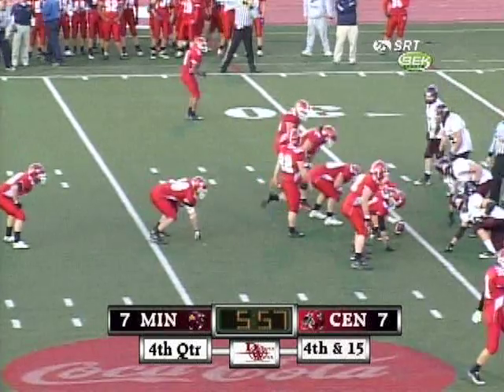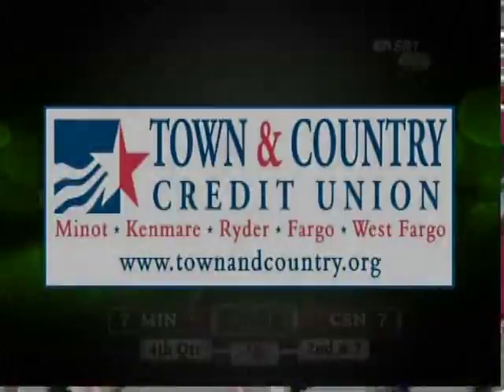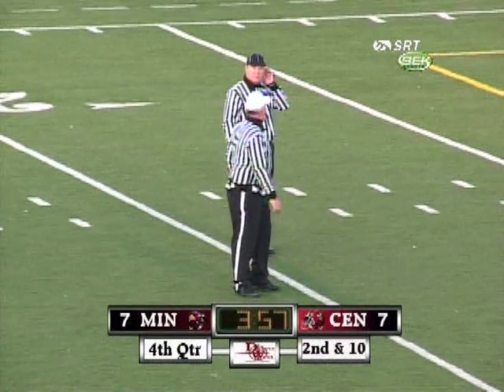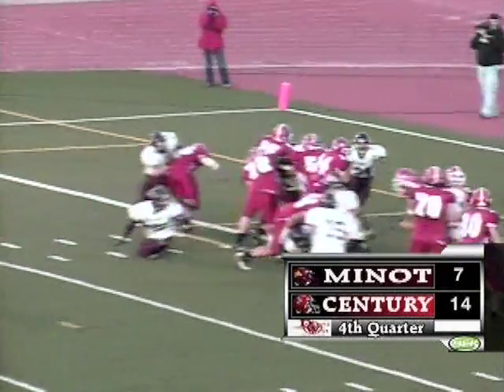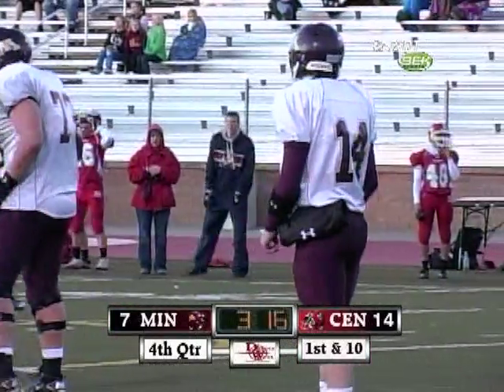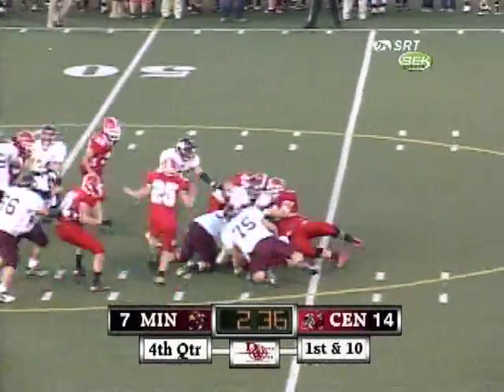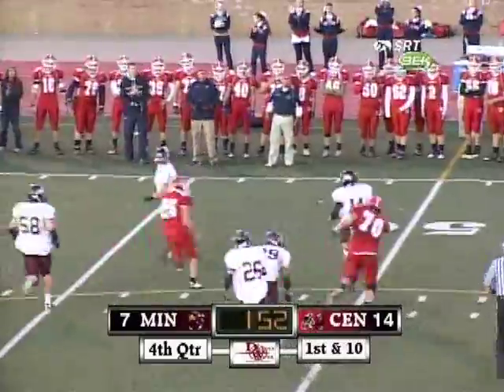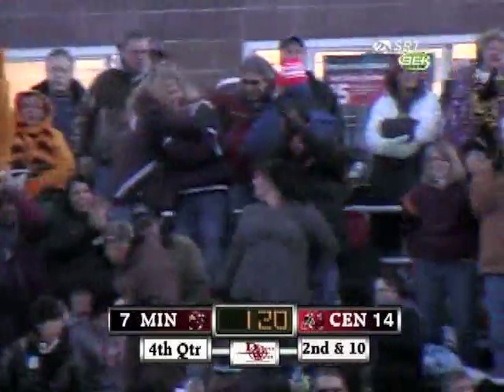John Hadden Football Sample (Television)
Segment of my call of high school football on BEK Sports.